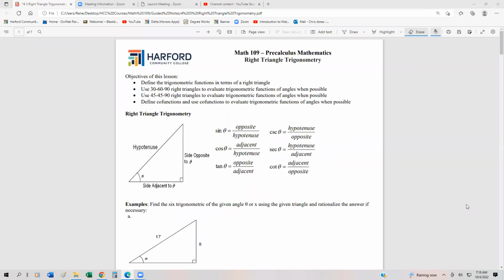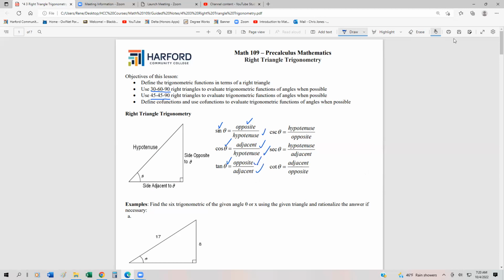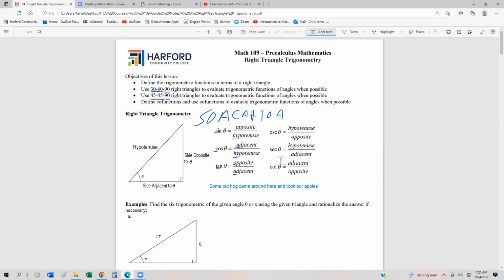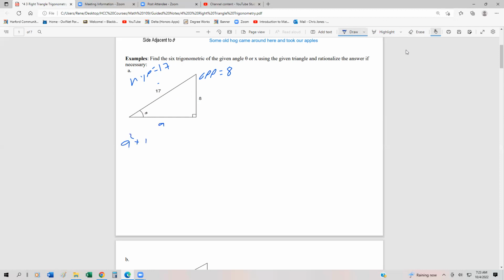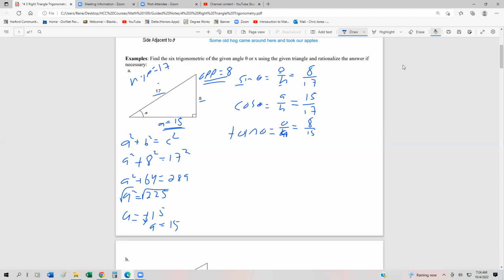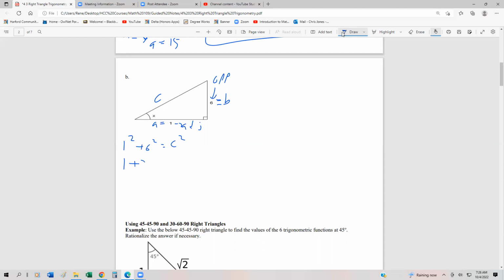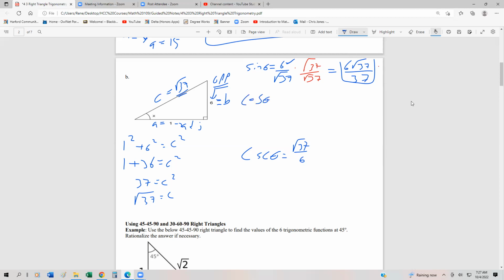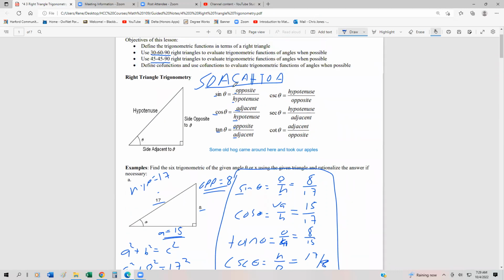4 3 1 Right Triangle Trigonometry